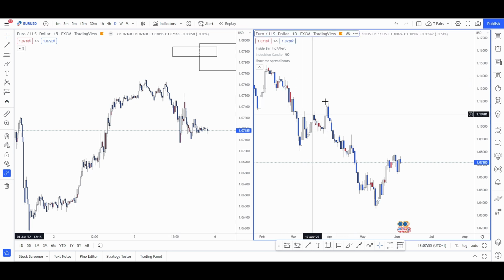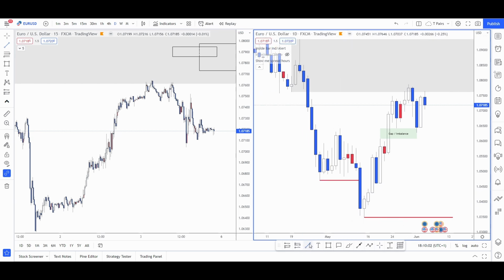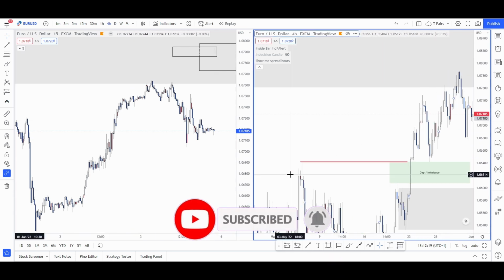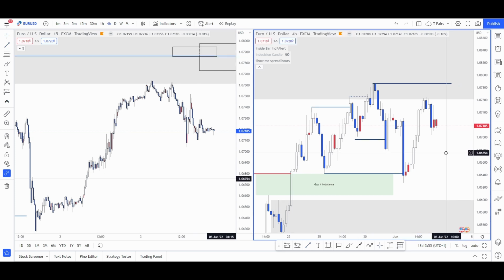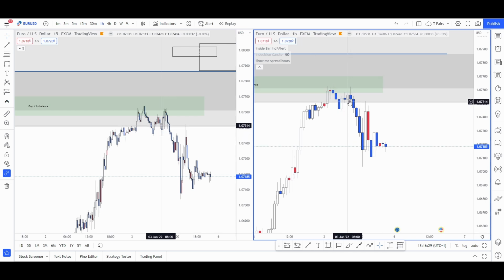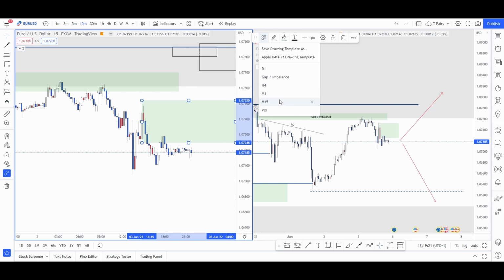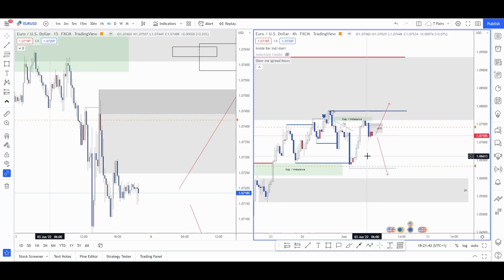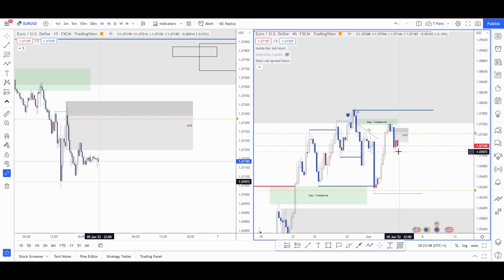Technical Analysis | EURUSD | Weekly Forex Forecast | 22.06.06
In this video, I walk through my EUR/USD weekly technical analysis and Forex forecast for the week commencing 22.06.06, sharing my exact chart markup and structured plan for the days ahead.

This is a clean, top-down breakdown focused on preparation rather than prediction. I identify the key higher-timeframe zones that matter, then explain how I plan to react if and when price reaches those areas during the week.

The entire approach is built around patience and clarity, removing the need to constantly watch the charts or force trades.

How I approach the market:
• I use alerts instead of pending orders, allowing me to assess real price reaction at higher-timeframe zones before entering.
• I use split-screen analysis, with Daily and H4 for directional context, and M15 and M5 for execution and precision.
• I focus on fewer, higher-quality setups rather than constant activity.

What you will learn in this video:
• How to prepare a weekly EUR/USD trading plan using structure.
• How to identify key zones that matter before the week starts.
• Why alerts improve execution and reduce emotional trading.
• How multi-timeframe alignment improves consistency.
• How preparation simplifies decision-making during live market hours.

This style of weekly analysis ensures that once the market opens, execution becomes straightforward. The thinking is already done, and trades are taken only when price confirms.